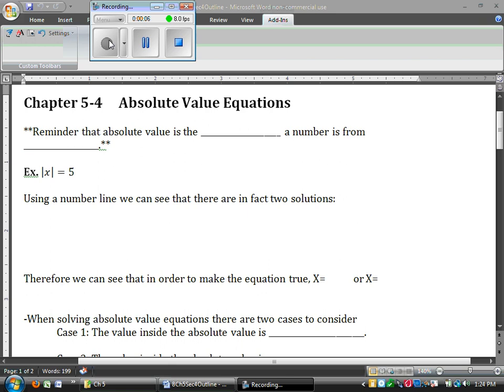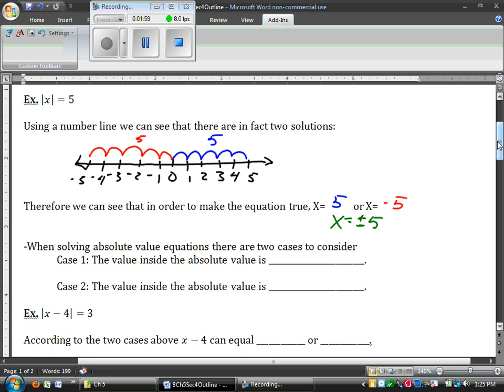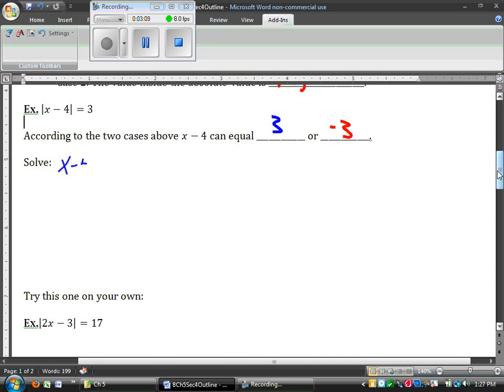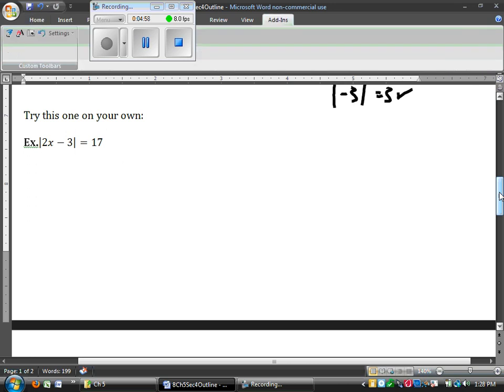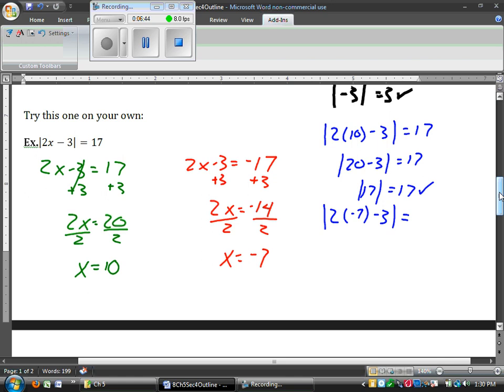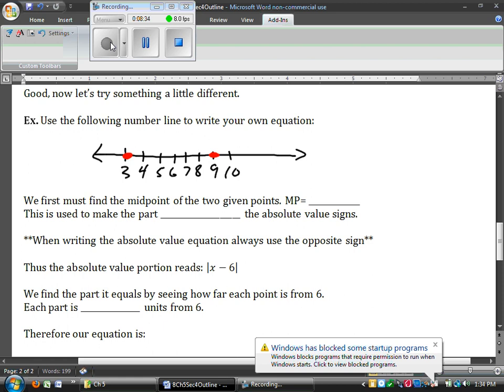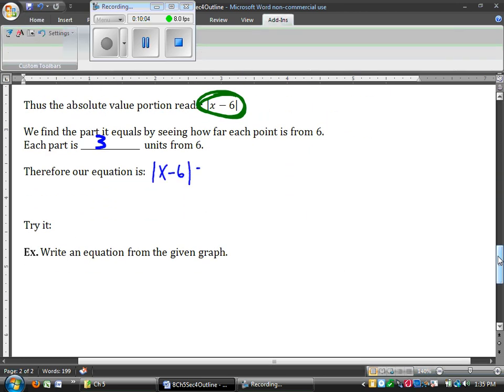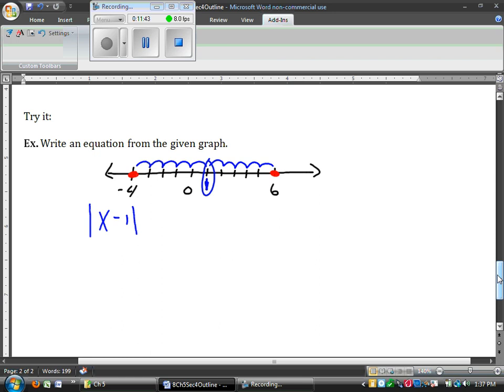Ch 4-4 Absolute Value Equations